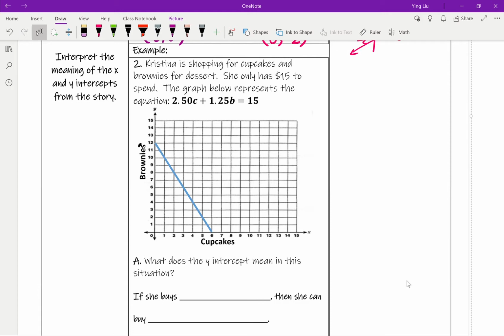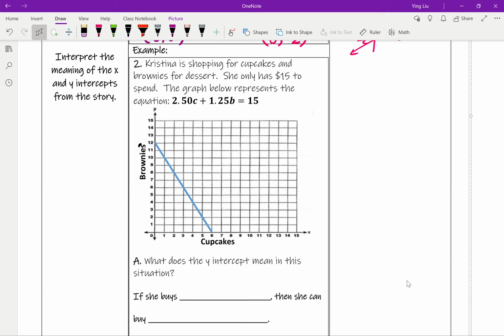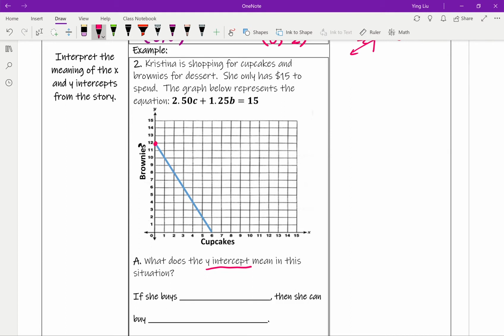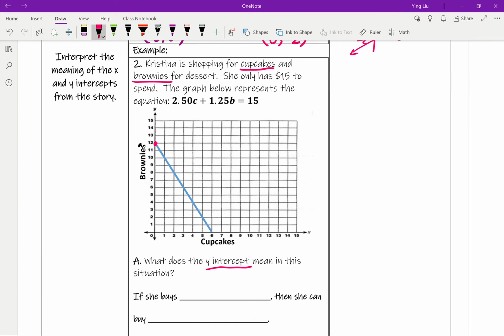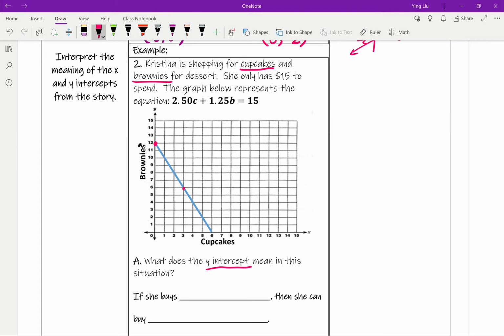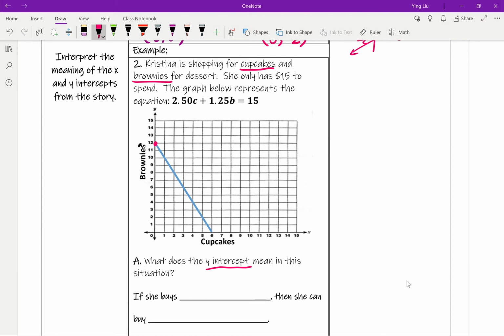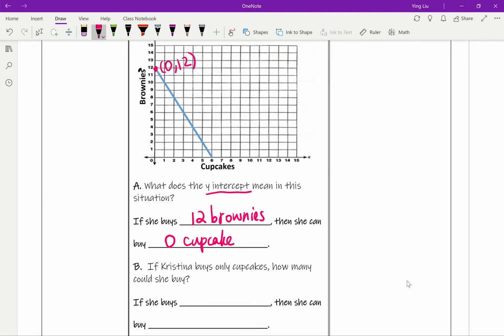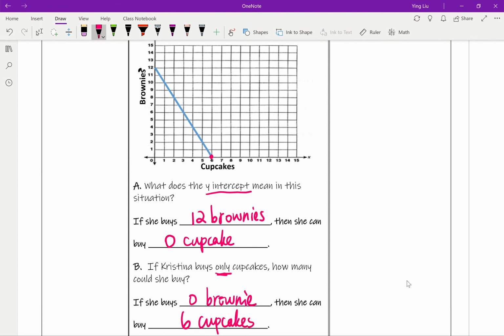Video 25 X and Y Intercepts 3